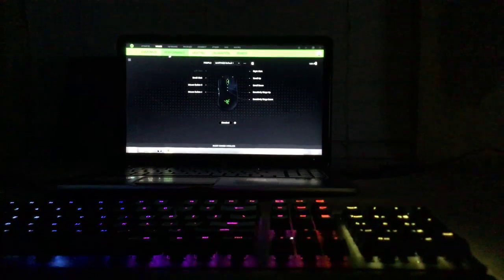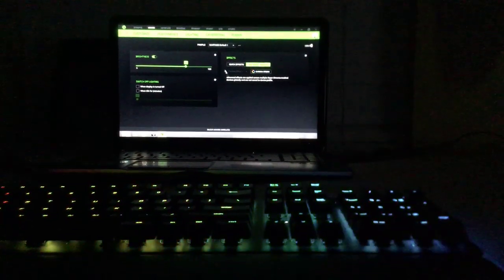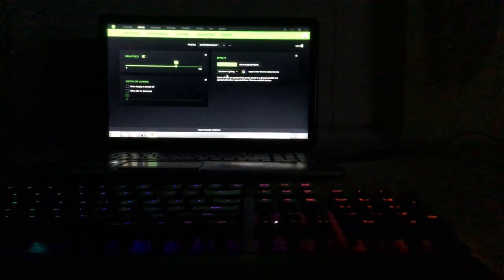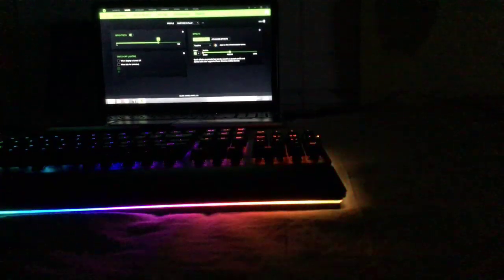Mamba Wireless Mouse Review!!! [RAZER]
Hopefully this is a better Review for y’all peace✌️